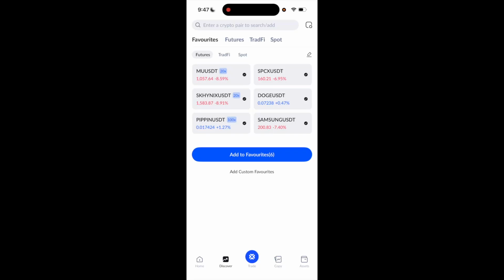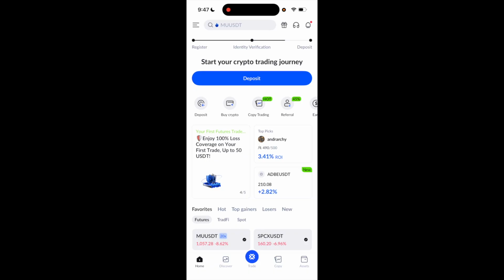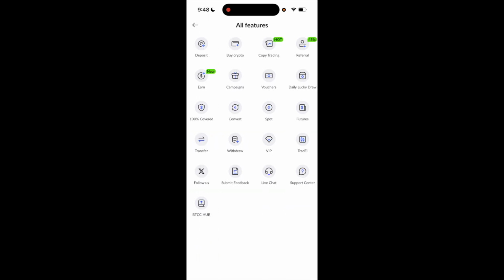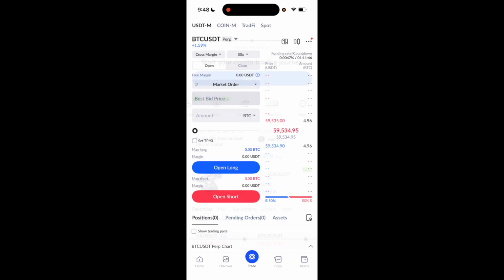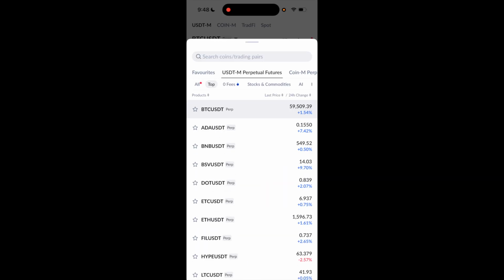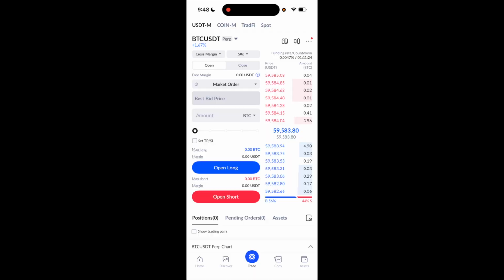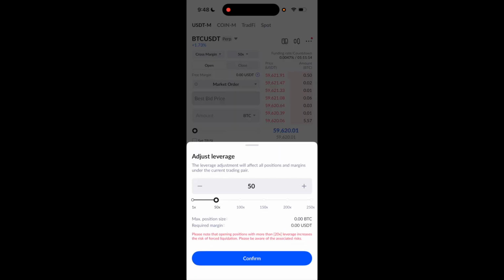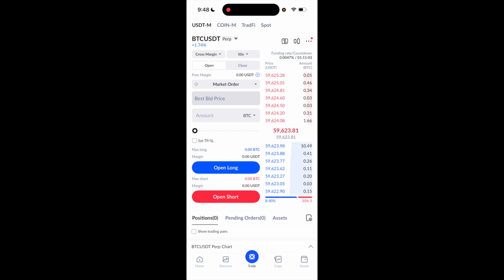How To Trade Futures On BTCC | Step By Step Guide - BTCC Tutorial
Learn how to trade futures on BTCC with this easy step-by-step BTCC tutorial. If you want to trade cryptocurrency futures, speculate on market price movements, use leverage where available, or profit from both rising and falling markets, BTCC offers futures trading features for eligible users. Futures trading allows you to open long or short positions on supported cryptocurrencies without owning the underlying assets, making it a popular choice for active traders looking to take advantage of market volatility.

In this BTCC tutorial, you'll learn exactly how to log in to your BTCC account, fund your futures account if required, navigate to the Futures trading section, and select a supported trading pair. You'll also learn how to review live price charts, choose between market and limit orders, enter your position size, adjust leverage if available, and place your first long or short futures trade. In addition, you'll discover how to monitor open positions, manage margin, set stop-loss and take-profit orders, and close your position when you're ready.

Trading futures on BTCC is useful for beginner traders who want to learn futures markets, experienced cryptocurrency traders, day traders, and anyone interested in trading price movements without purchasing the underlying cryptocurrency. Whether you're trading Bitcoin (BTC), Ethereum (ETH), Solana (SOL), XRP, Dogecoin (DOGE), or other supported futures contracts, understanding leverage, liquidation risk, and proper risk management is essential before placing your first trade.

In this step-by-step guide, you'll learn how to trade futures on BTCC, how to open and close futures positions, how to manage leverage responsibly, and how to monitor your trades after execution. You'll also learn tips for understanding margin requirements, reviewing trading fees, using stop-loss and take-profit orders, reducing liquidation risk, protecting your trading capital, and building a disciplined futures trading strategy based on your financial goals and risk tolerance.

If you're searching for how to trade futures on BTCC, how to trade crypto futures on BTCC, how to open a futures position on BTCC, how to use leverage on BTCC futures, or how to start futures trading on the BTCC platform, this tutorial has everything you need.